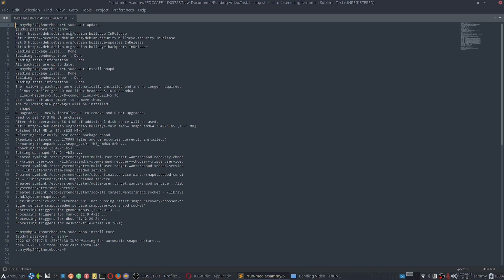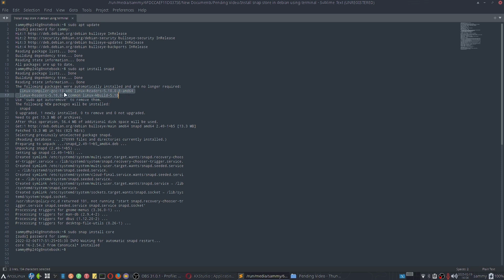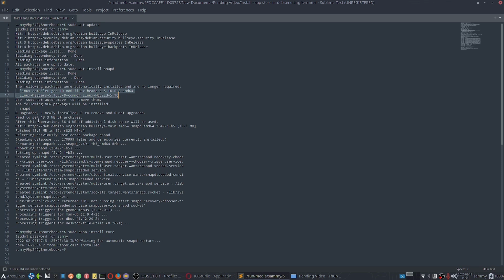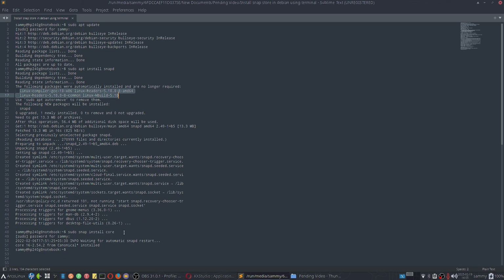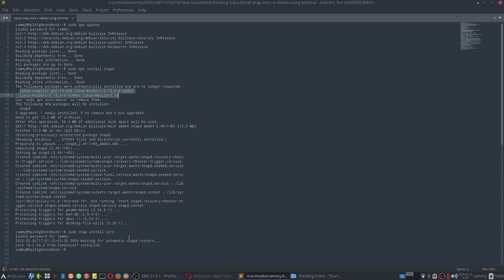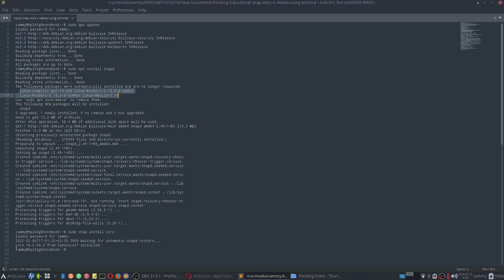Install Snap Store in Debian using Terminal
1) IT infrastructure consultancy and turn key project execution for SME's.
2) Install and maintain best suitable linux distributions for your corporate computer systems.
3) IT infrastructure maintenance and operations for SME's.
4) ERP Training.
5) IT training for freshers and trainees.

1) Personal tuitions for BCA, Computer Engineering and Technology students.
2) Install best suitable linux distributions for your personal computer systems.
3) IT consultancy for your personal and home needs.
4) Design and execution of networking and security for your home.